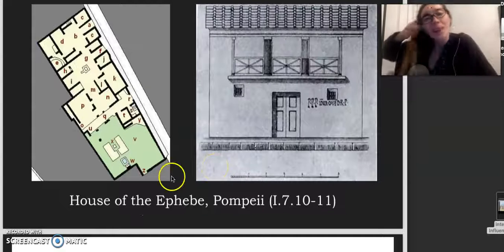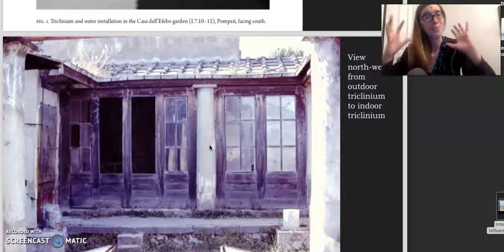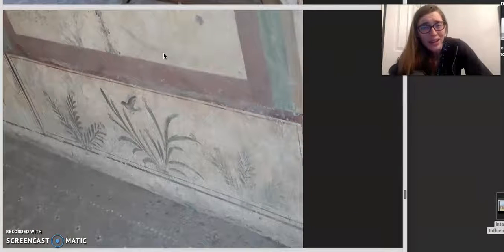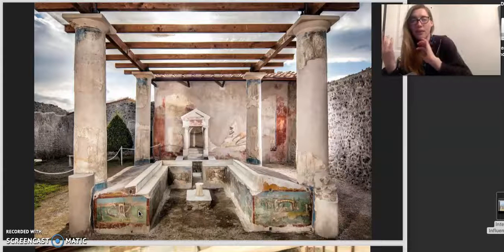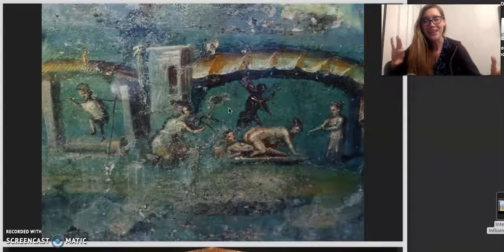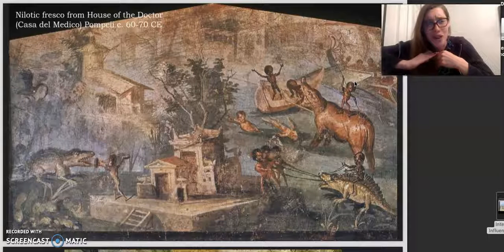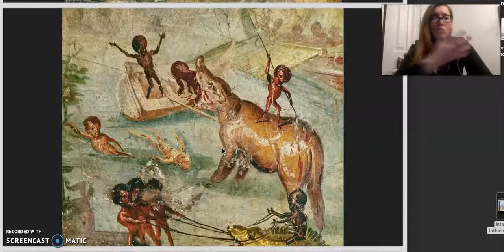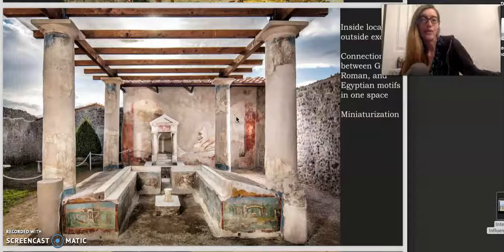Intercultural influences part 6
Egyptianizing, Hellenizing, and Roman-style decoration in the interior and garden triclinia of the House of the Ephebe